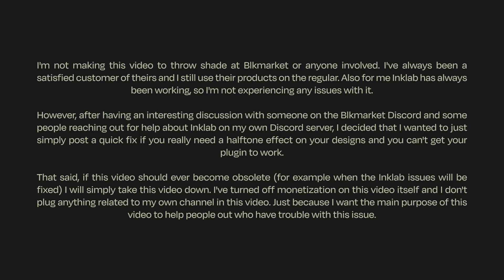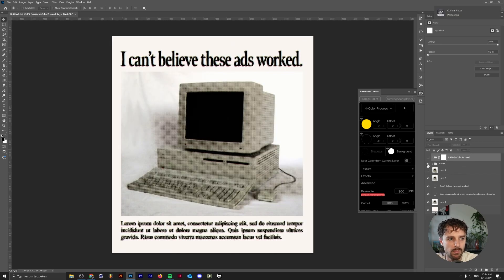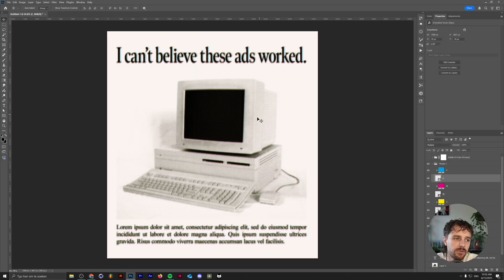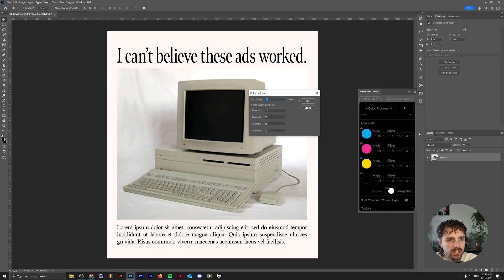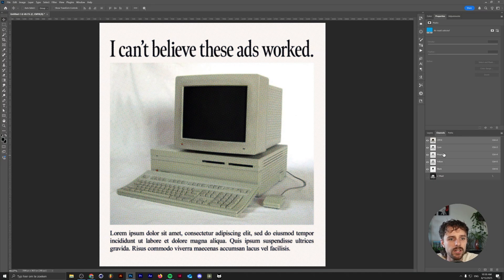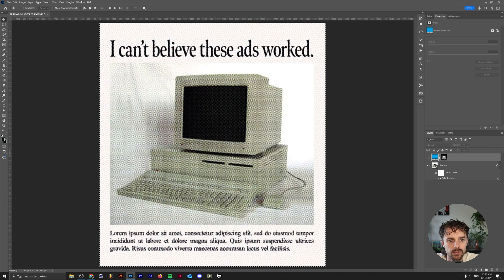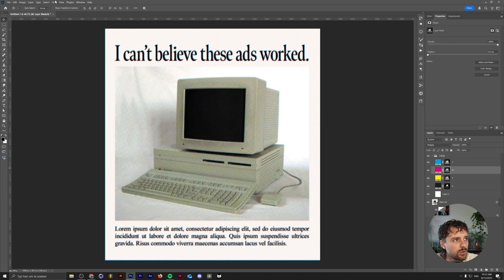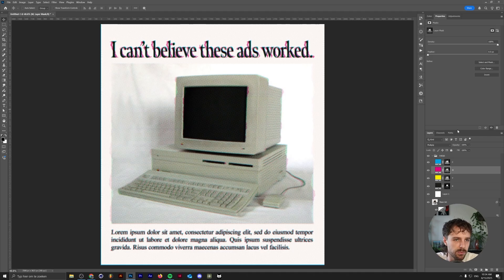What to do if your Blkmarket Inklab Plugin doesnt work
After being in touch with some people who had issues with their Blkmarket Inklab Plugin not working, I decided to make this quick video. This won't fix your Inklab plugin itself, but I hope this gives you a workaround to creating a similar effect until you get your plugin up and running.